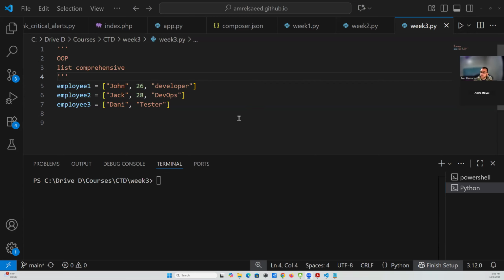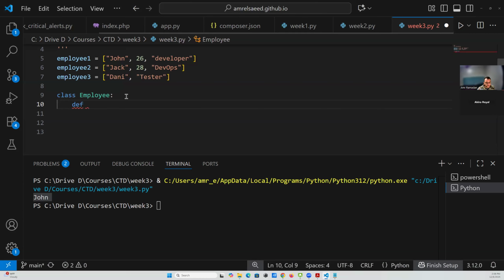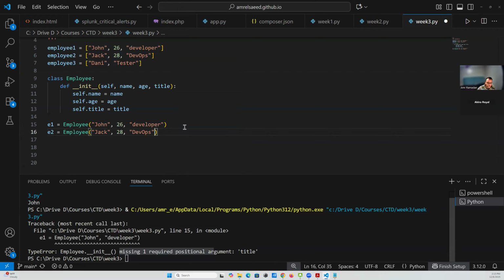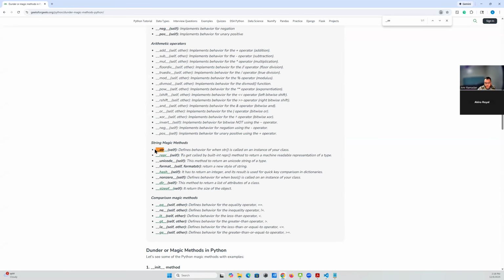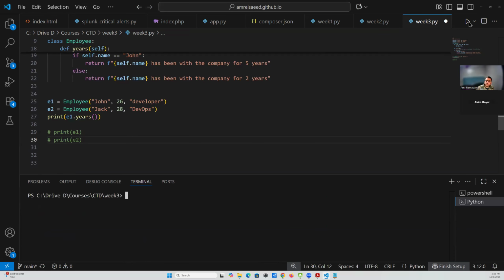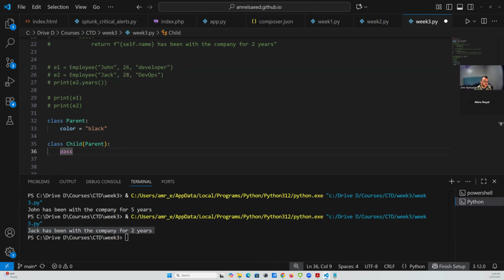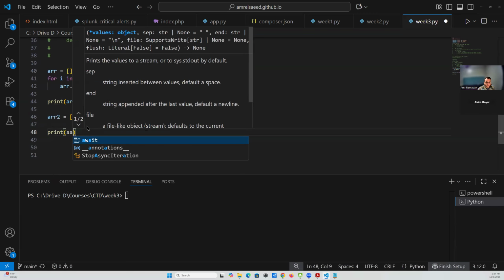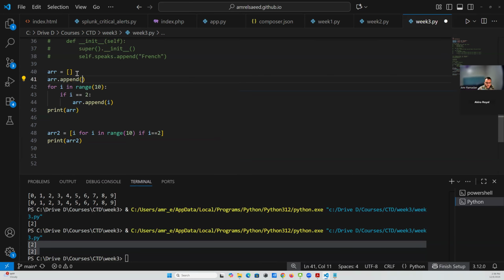Week 3 Code the Dream Group Mentor Sessions